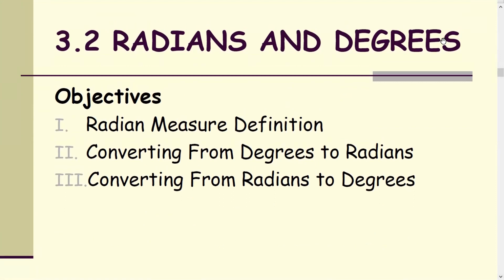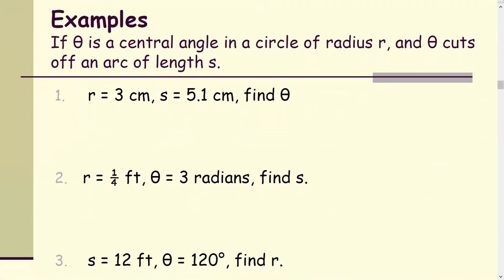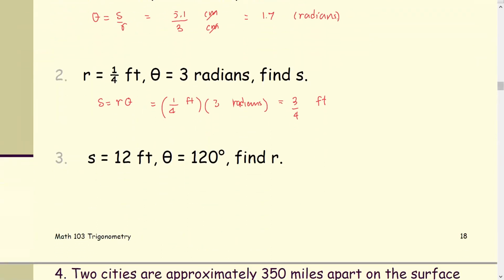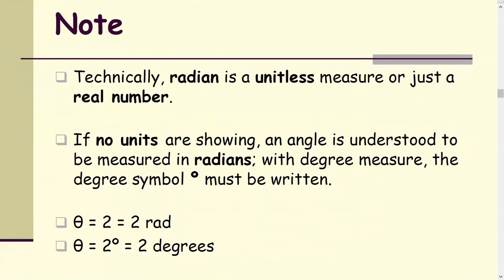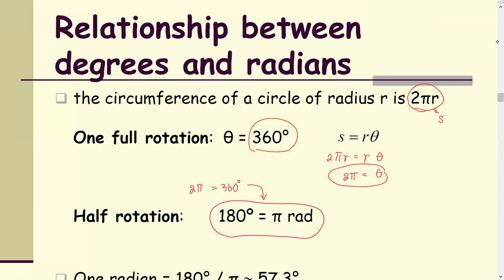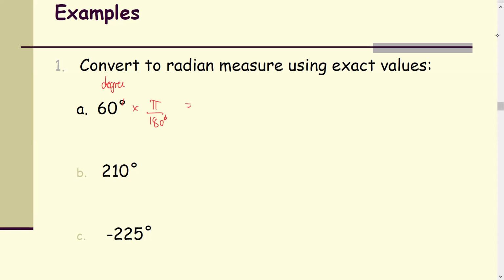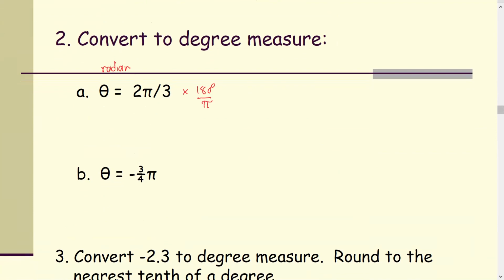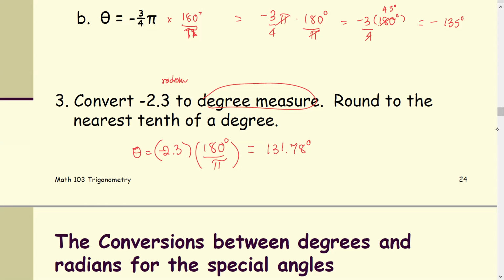M103 Sec3_2 Radian Defn, Conversions